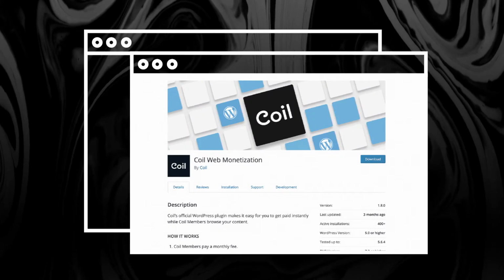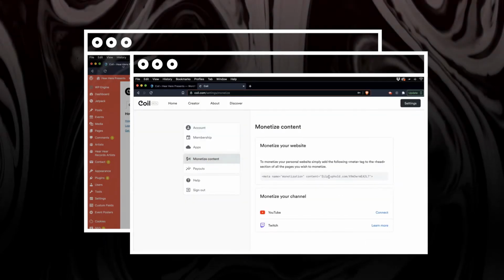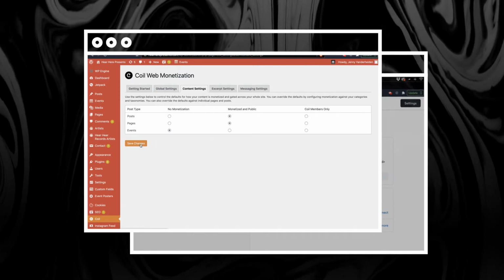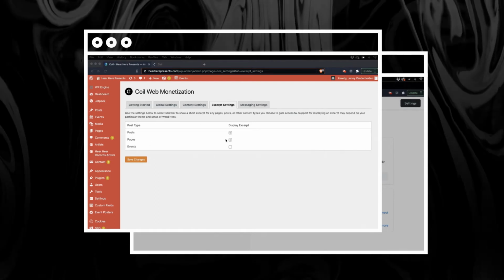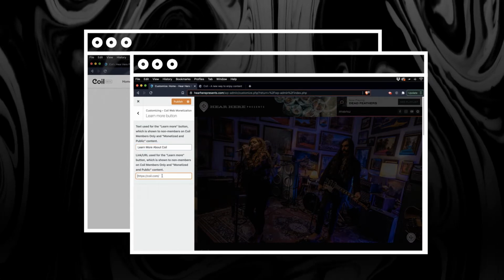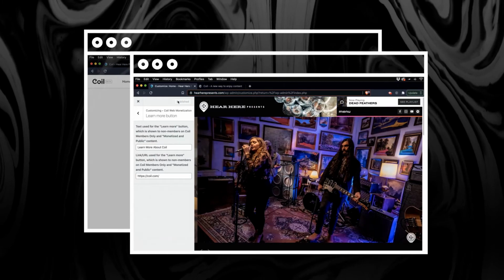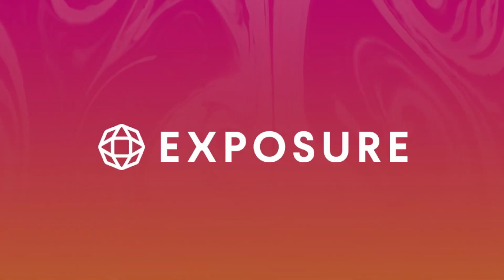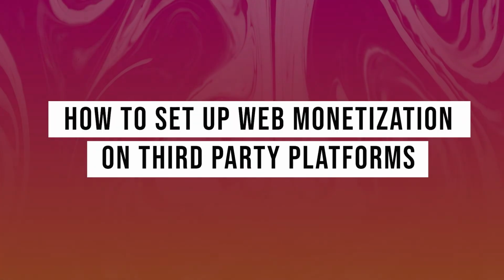04 | Third-Party Platforms and Web Monetization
In this last tutorial, we are going to run through how to set up Web Monetization on a few third-party platforms so you can increase the reach of your content. The more places you can host your Web Monetized content, the more opportunities there are to generate income. As always, there will be a quiz at the end of this tutorial that must be completed.